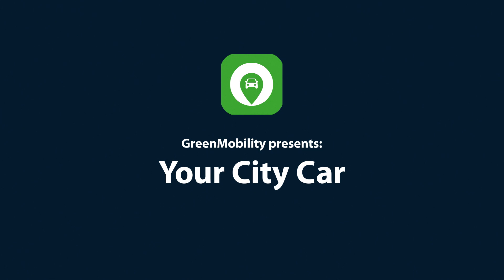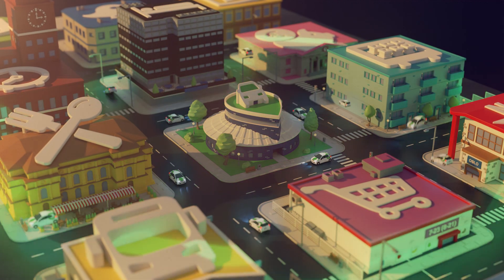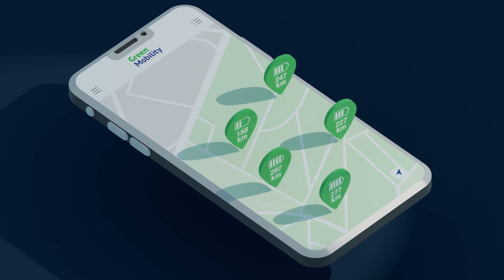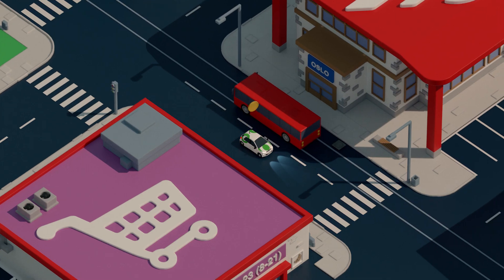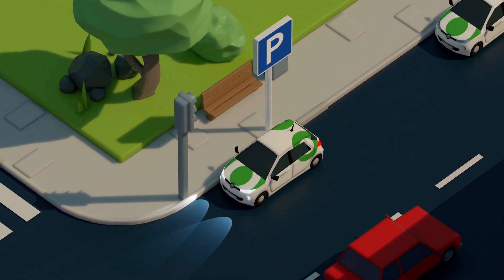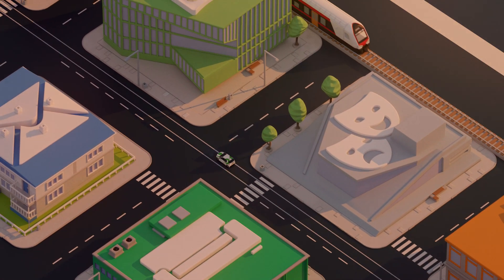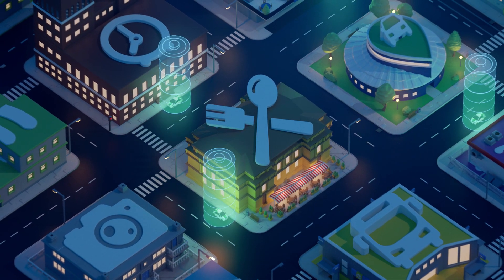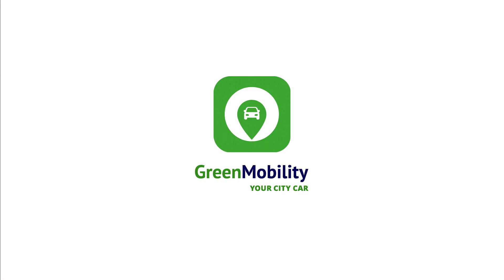How does GreenMobility work?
One app to unlock a variety of opportunities.